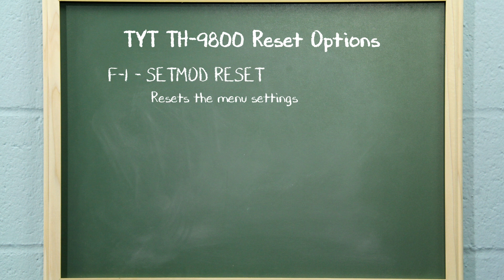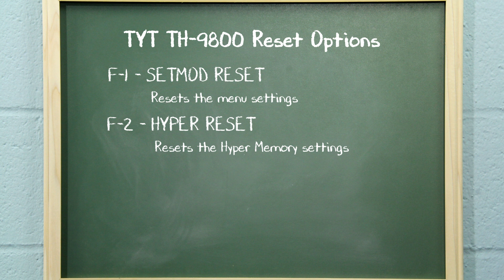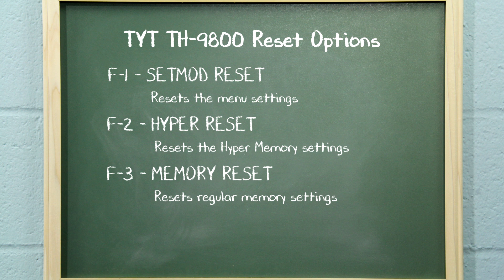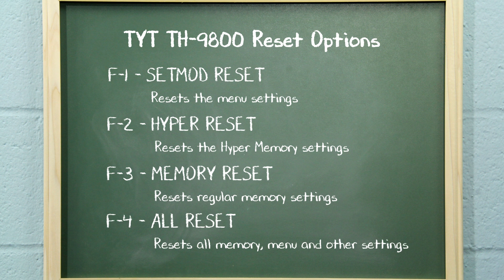How to Reset the TYT TH-9800 to Factory Defaults​ | Radio 101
The TYT-TH-9800 is a powerful quad band radio, but one of is more confusing features is it's reset, because there are four to choose from. In this episode of Radio 101, we show you how to do it. The TYT TH-9800 Quad Band Mobile Two Way Radio is available